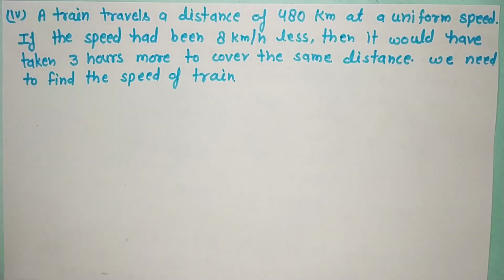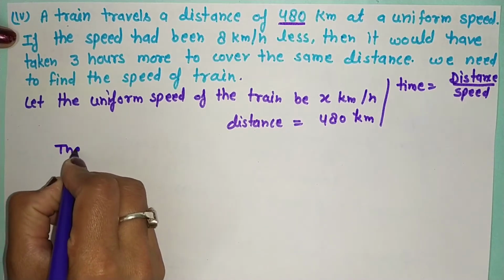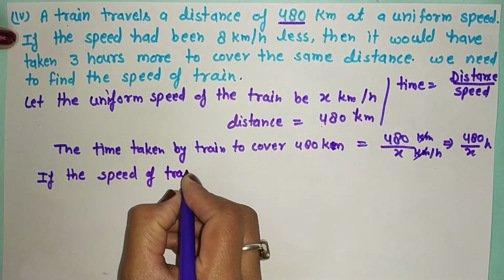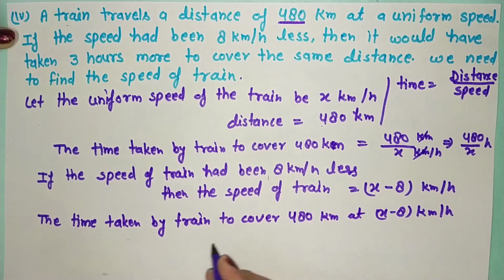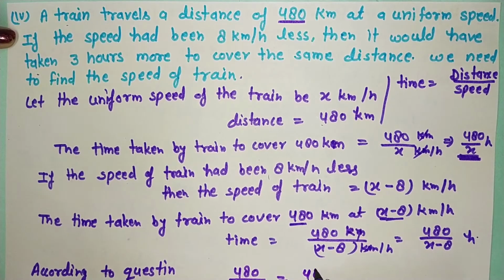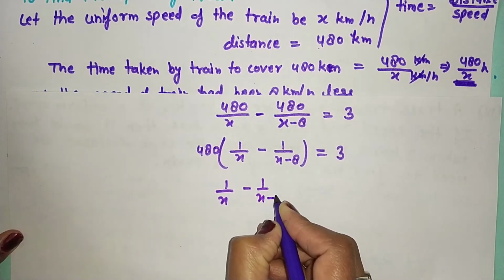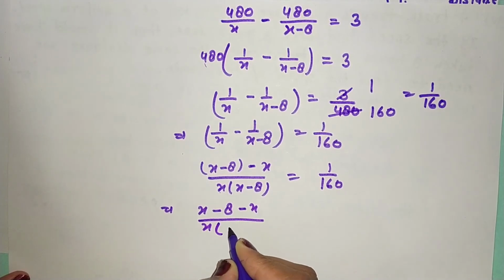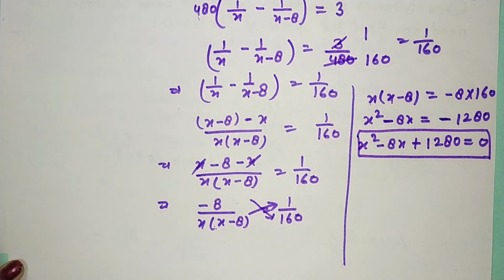Class10 maths chapter 4 exercise 4.1 question no 2(iv)